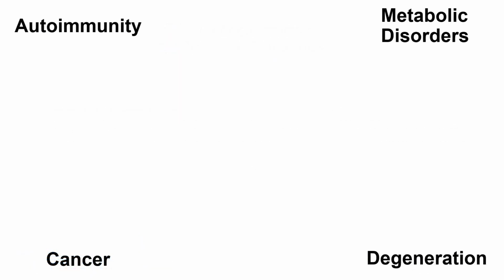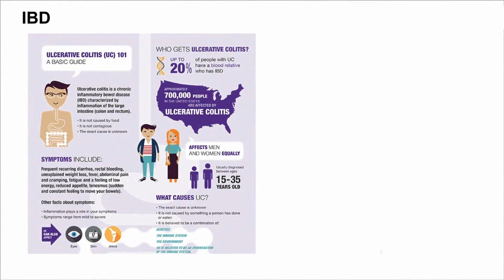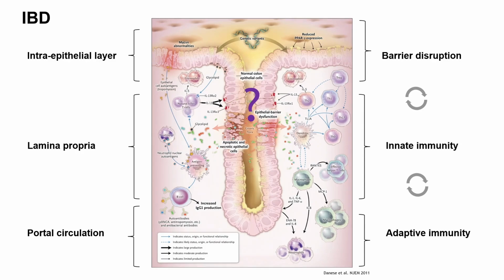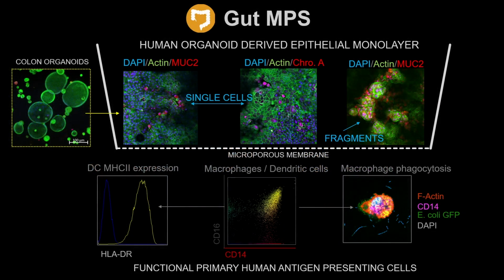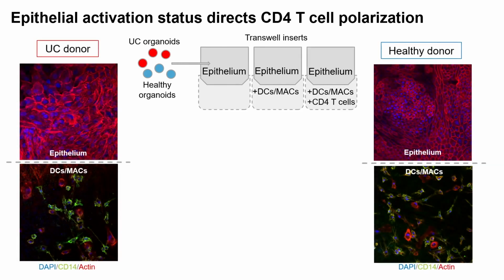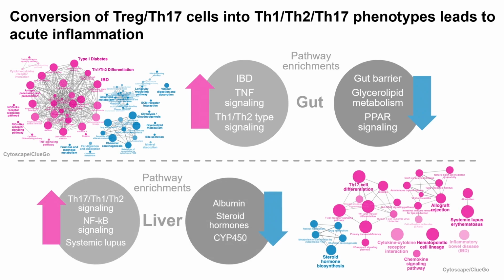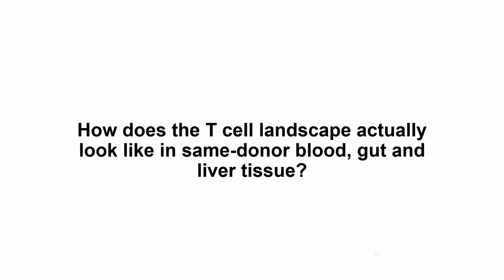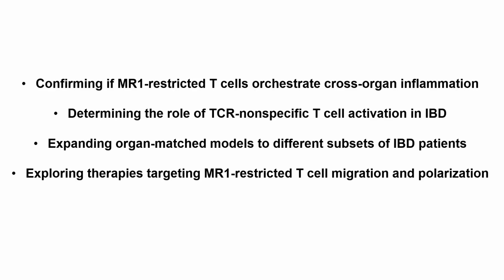Reconstructing same-donor multiorgan physiology for studies of systemic immunity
Martin Trapecar's presentation on day 5 of the 2023 MPS World Summit